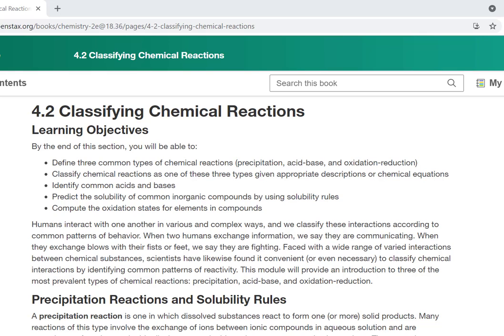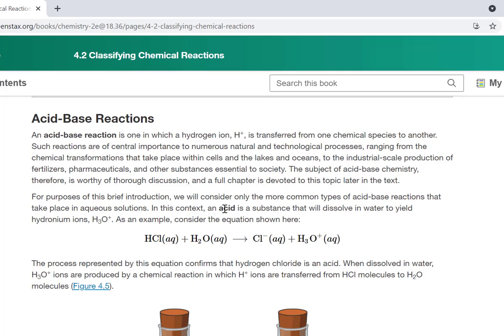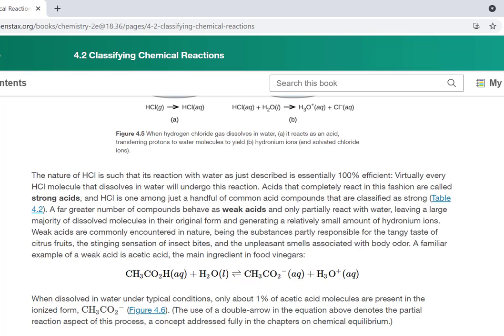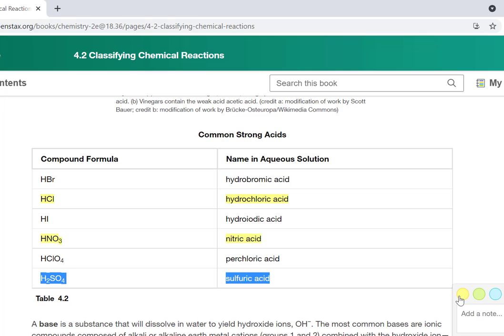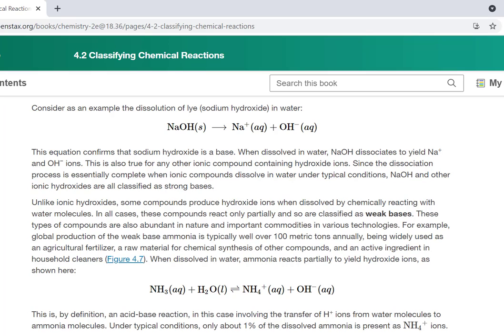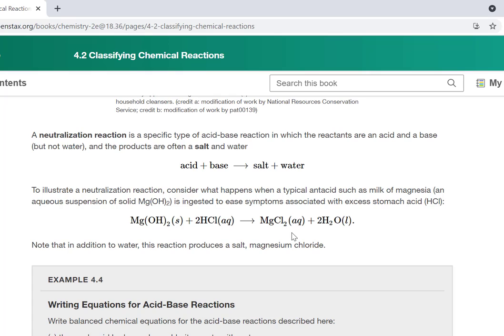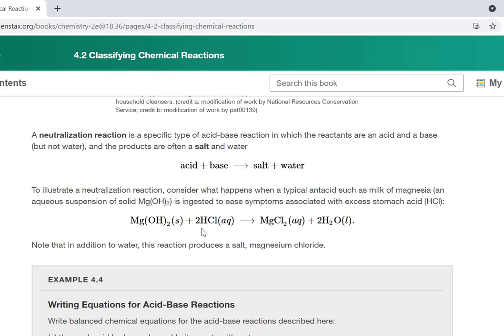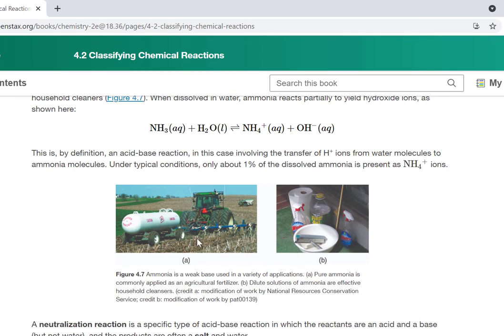4.2b acid base reactions